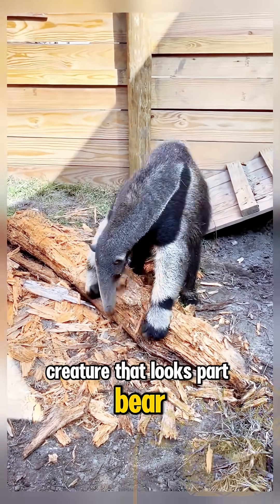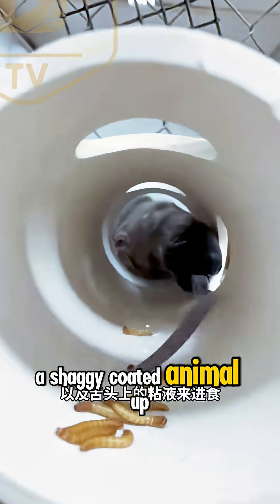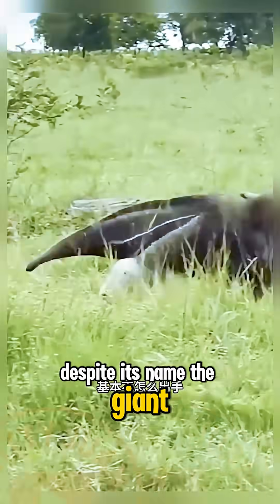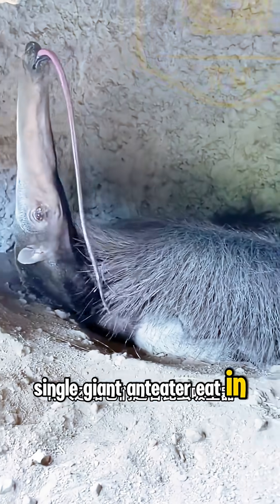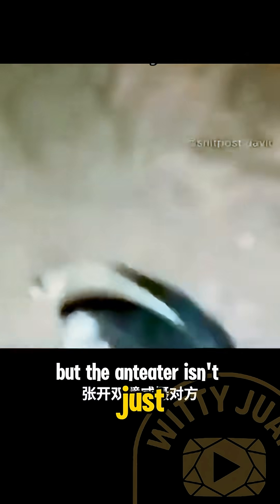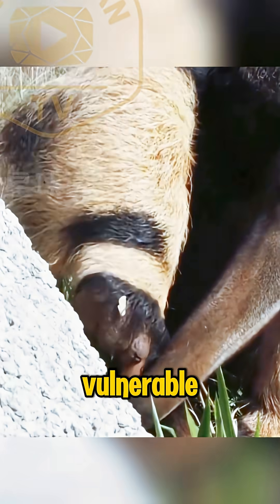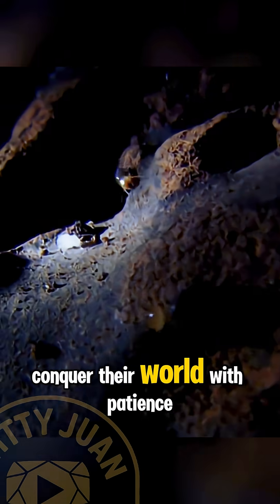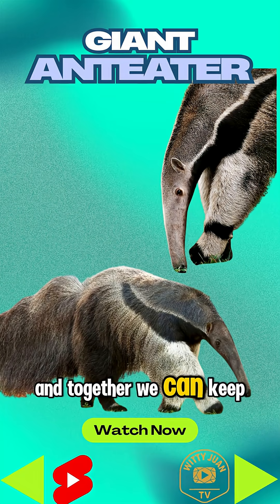Giant anteater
Meet the giant anteater—a creature with no teeth, a two-foot tongue, and an appetite for over 30,000 insects a day. From its powerful claws to its bushy tail, this fascinating animal is one of nature’s most unique survivors. Discover how it hunts, defends itself, and thrives in the wild grasslands of South America.